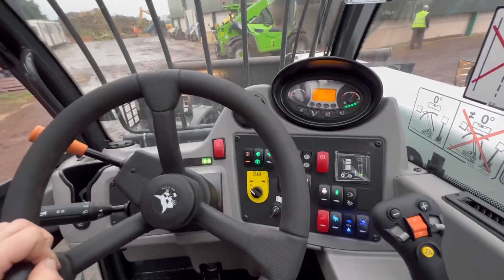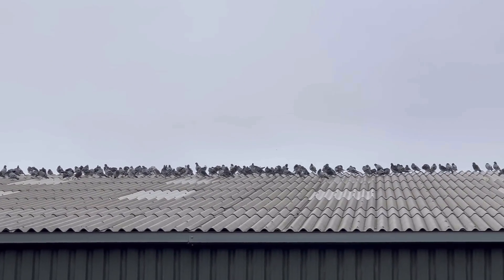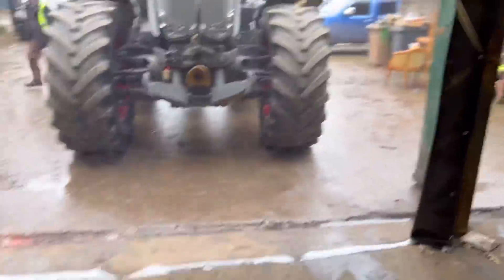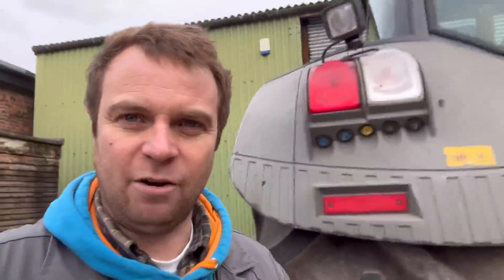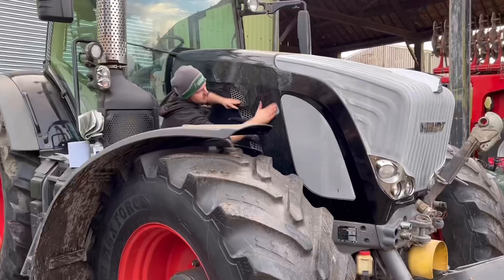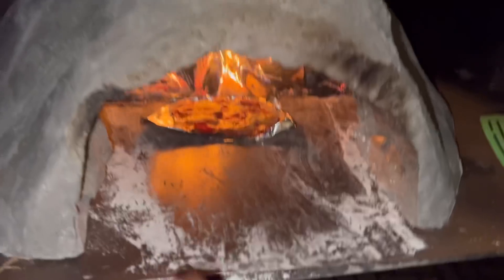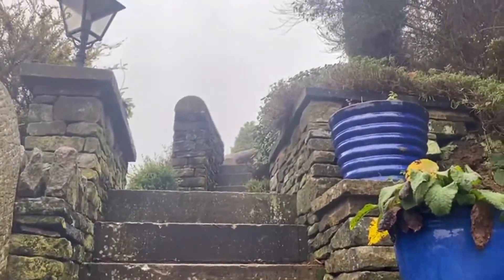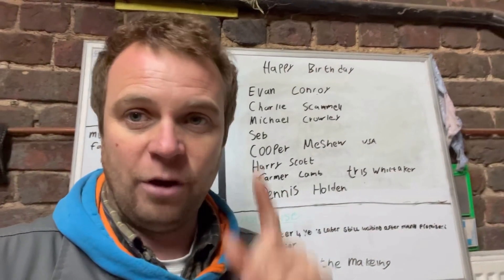Day604 OLLYBLOGS TRACTOR VIDEO ,AS LOTS IN HERE TODAY INCLUDING A BLACK FENDT 936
We now have a black fendt 936
A clean yard a broken chipper a visit From a john Deere 7920 and robins MAXXUM moves again